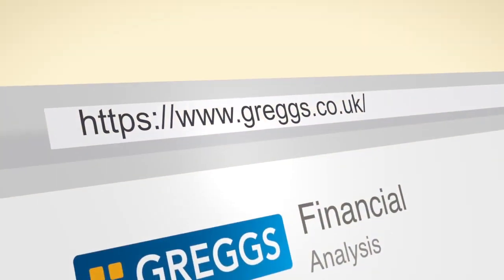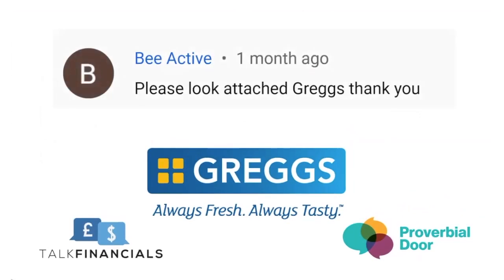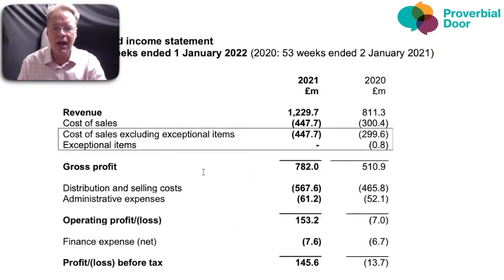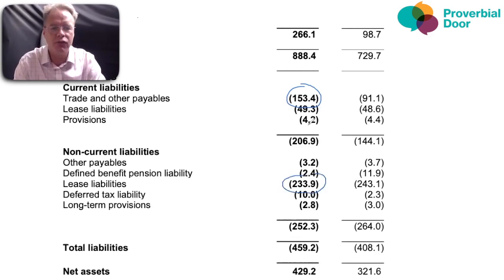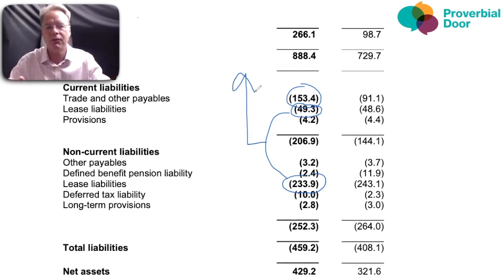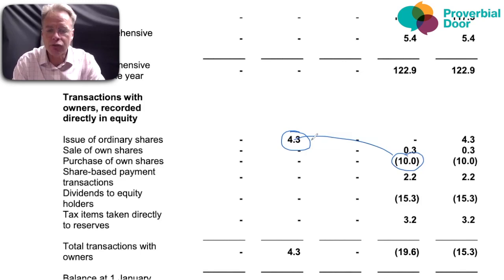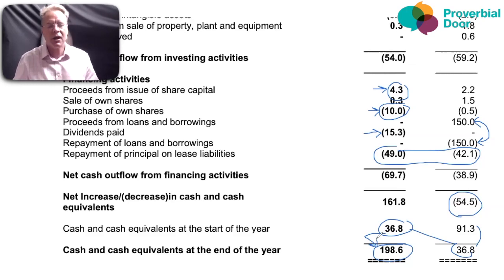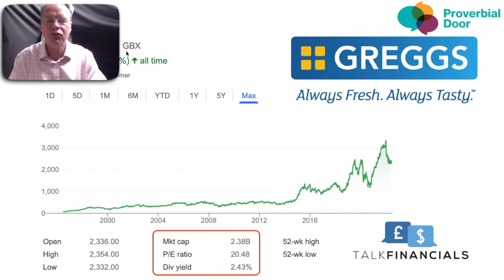Greggs financial analysis: can they maintain their growth?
In this video, we help you learn how to analyse Gregg's financial statements so you can build your financial acumen for your sales process, investment thesis and improve your skills in analysing companies.

At Proverbial Door we help sales professionals and founders grow their sales through scientifically-proven methods as well as best practice research. Financial acumen is a large part of that success.